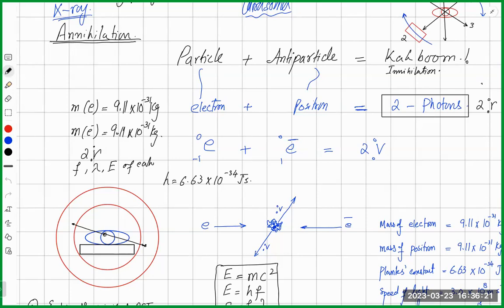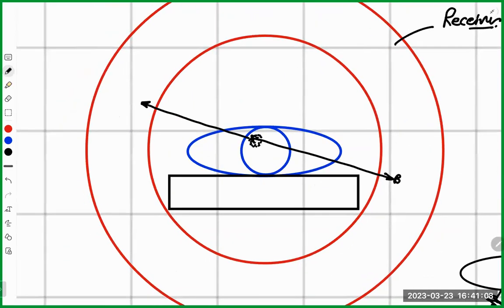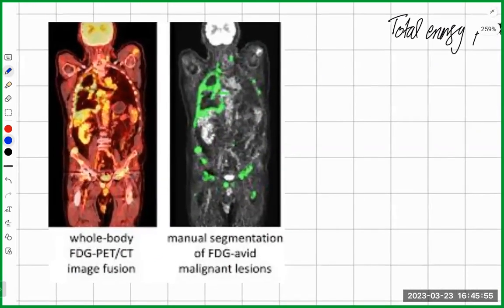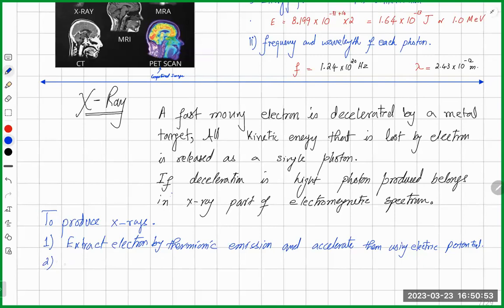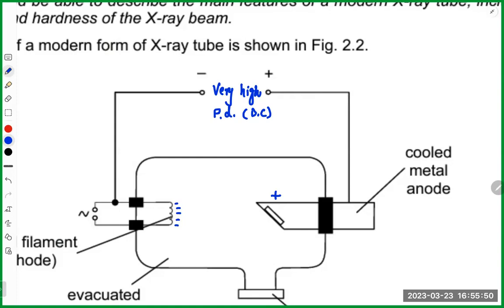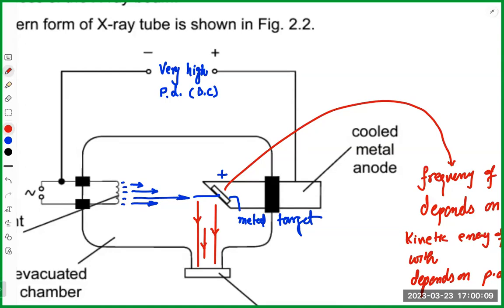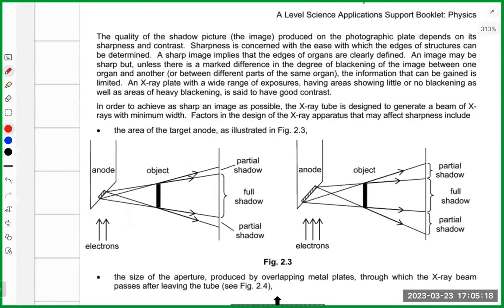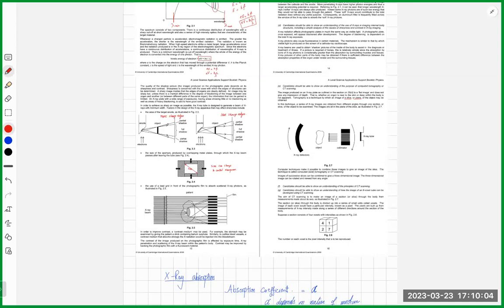A2 Physics - Past Paper Questions - Quantum Physics - 9702